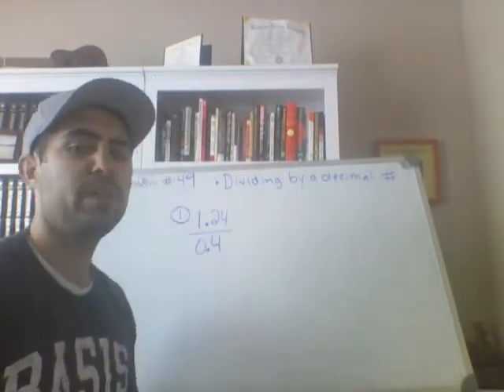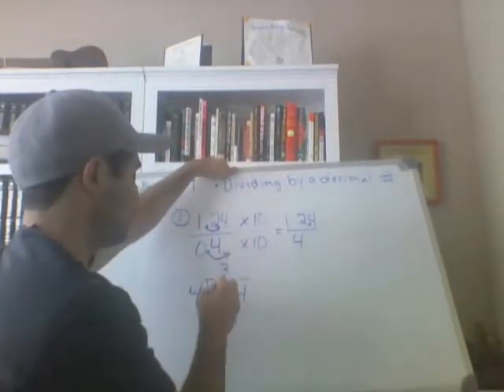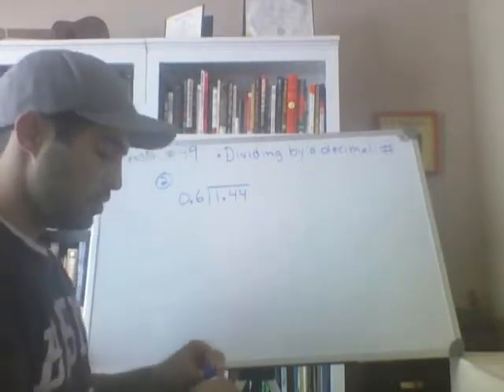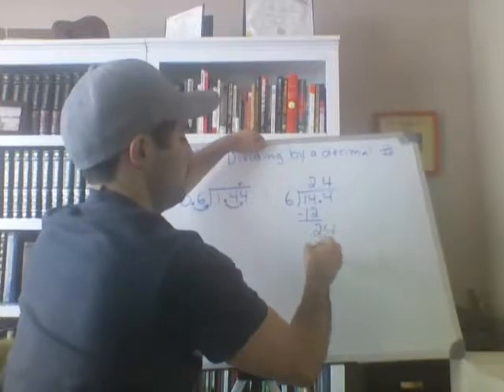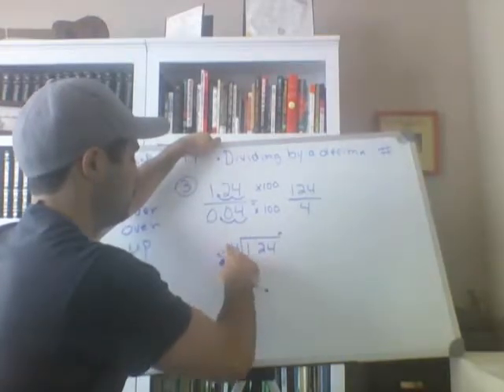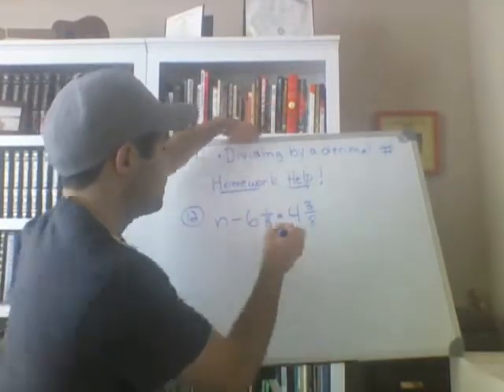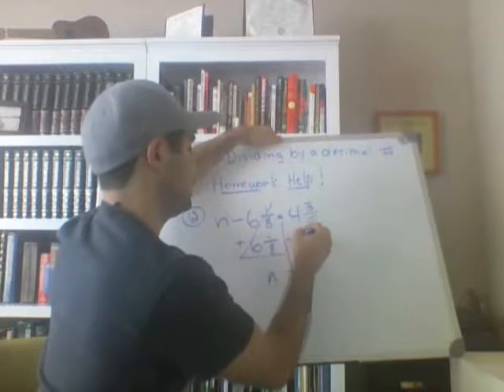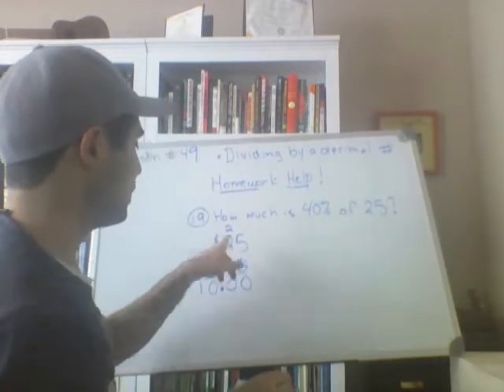Lesson 49 Dividing by a Decimal Number